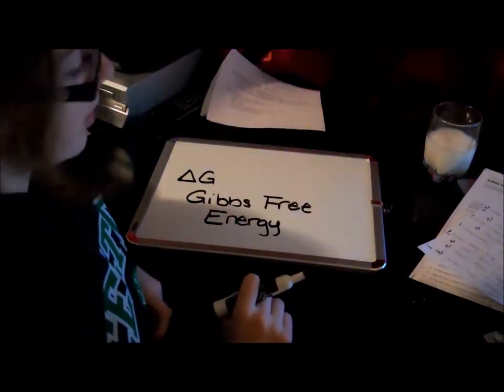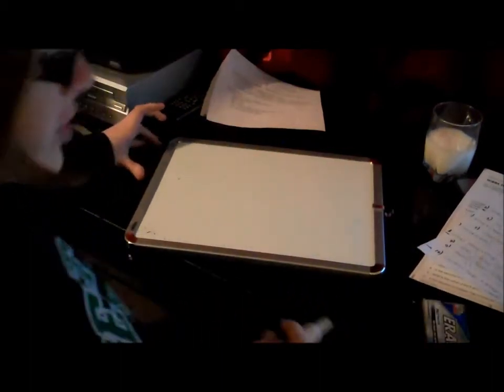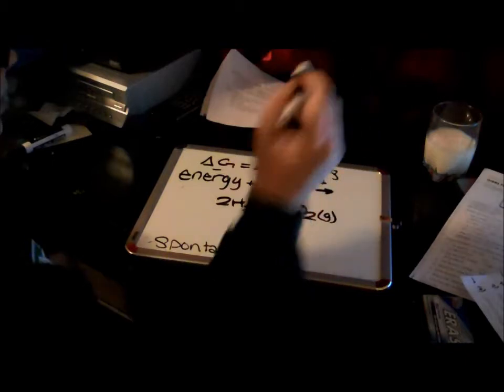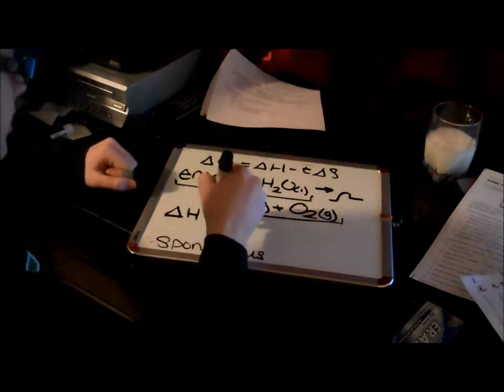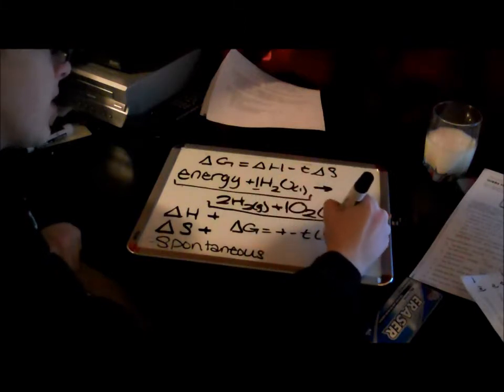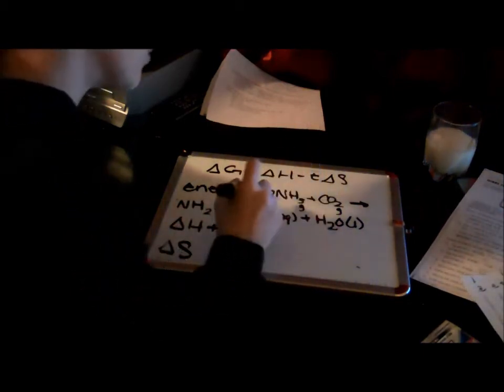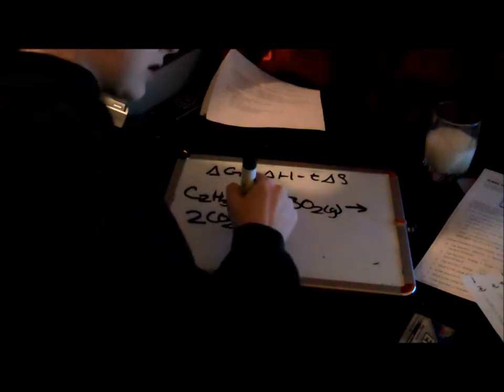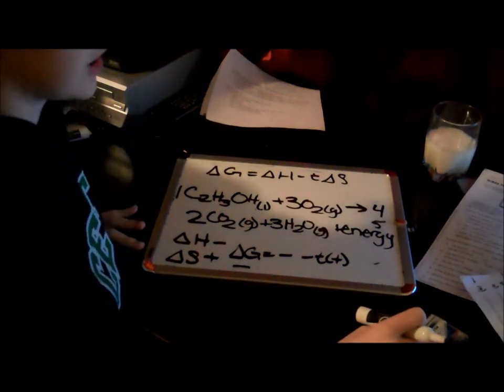Gibbs Free Energy demo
I know that some of my classmates were struggling with this concept, so I hope this might help those that need a little extra help!